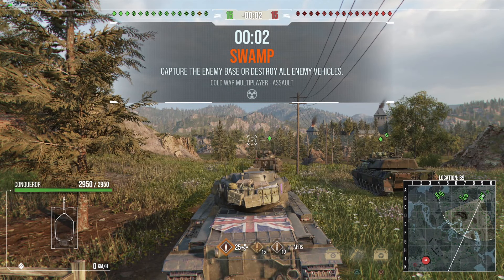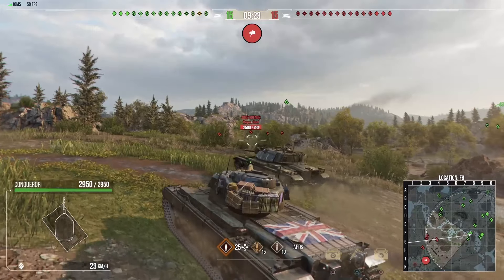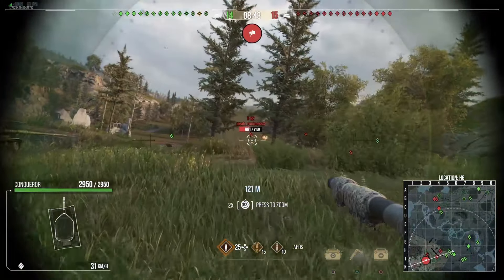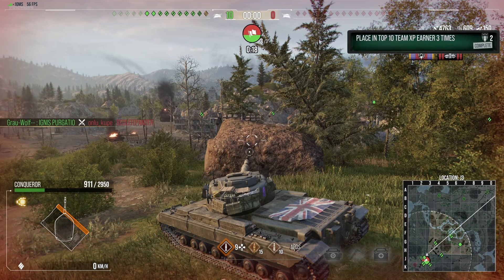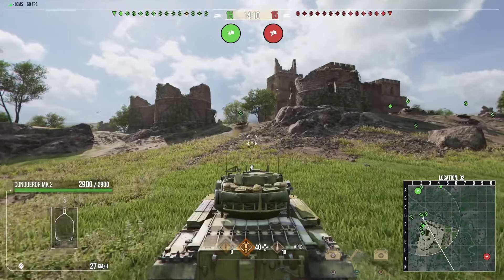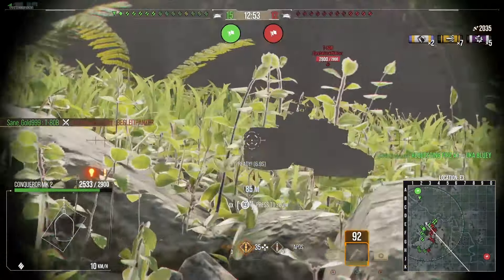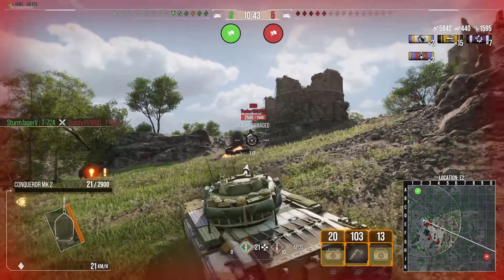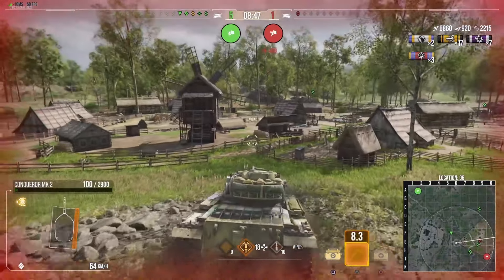| My Favourite - Conqueror Mk. 1 & 2 | World of Tanks Modern Armor |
Today I revisit the series in which I go over my favourite tanks in @WorldofTanksModernArmor. In todays episode, we are taking a look at the Era 2 Conqueror Mk. 1 and Conqueror Mk. 2.

X: @RikitikitaveWoT